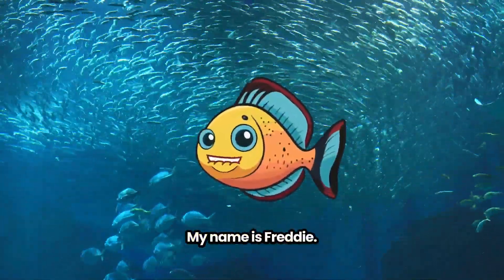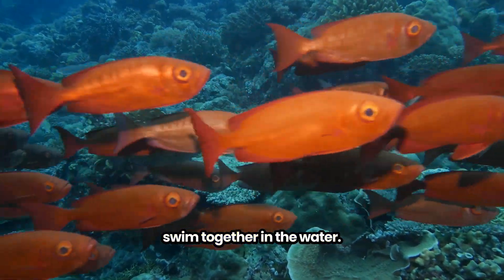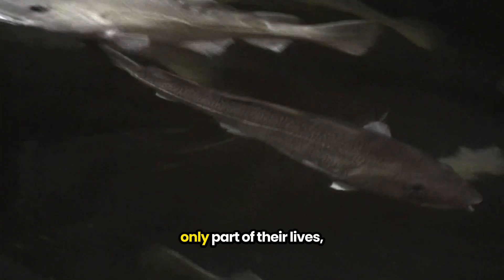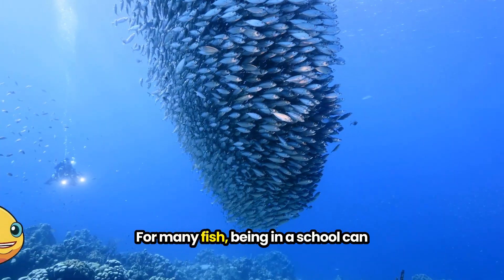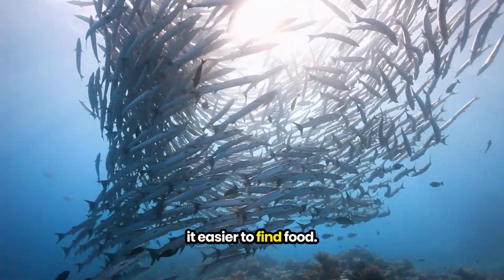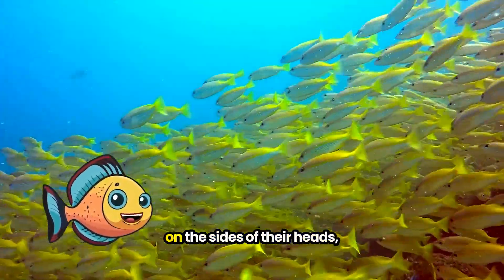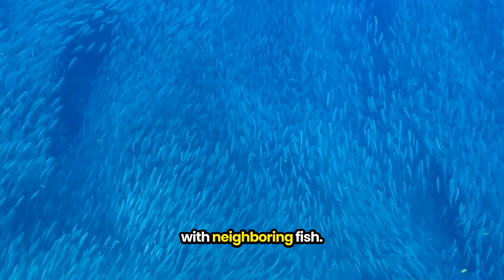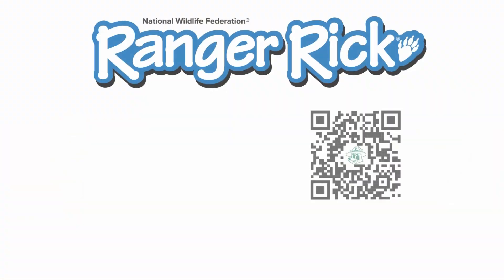Why Do Fish Swim in Schools?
🐟 Have you ever wondered, why do fish swim in schools? In this educational video for kids, we dive into the amazing reasons behind this fascinating behavior! Discover how fish work together for safety, better hunting, and energy-saving in the ocean’s animal kingdom. Perfect for kids learning about the underwater world, this video is packed with fun facts and captivating nature education.

🌟 Learn about the teamwork and instincts that help fish stay protected and thrive in their habitats. Ideal for junior explorers, outdoor learning, and those curious about animal videos and wildlife facts.

🌿🦝  Ranger Rick is the award-winning kids' magazine that brings the wonders of nature to life!

🦁 Packed with fun facts, amazing wildlife stories, and activities, it’s perfect for inspiring a life-long love of the outdoors.🌟 Enjoy exclusive content and special deals on your new subscription today!